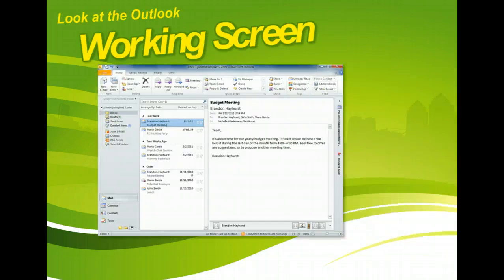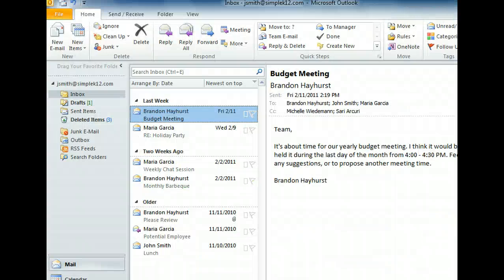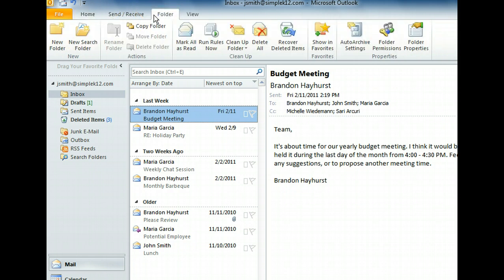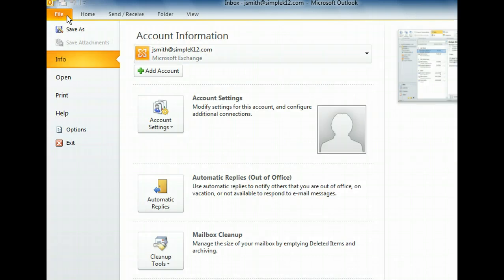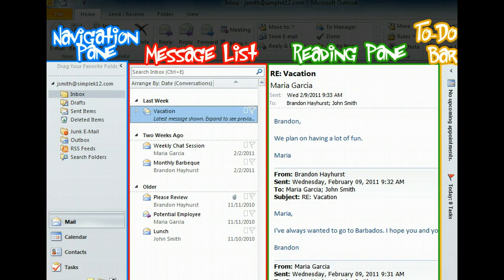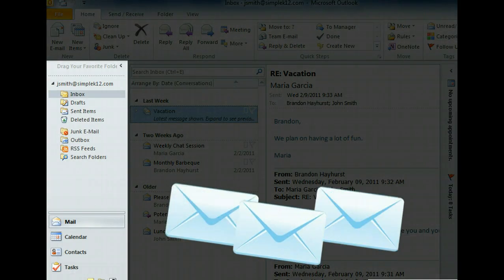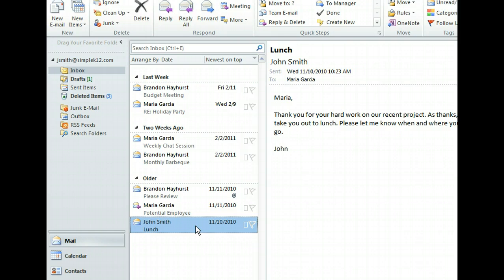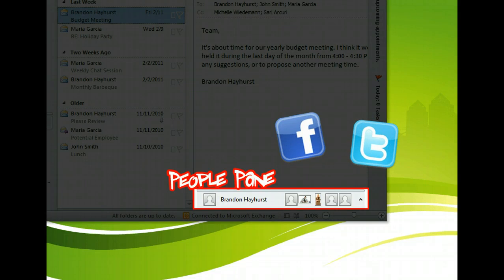Outlook 2010 - Look at the Outlook Working Screen - Microsoft Office 2010 Training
Provides a brief overview of the Outlook working screen. Discusses the many features of the Ribbon. Goes over some of the different panes and components of Outlook.